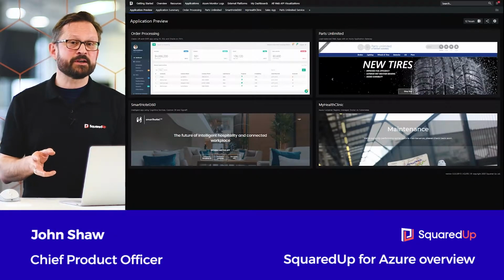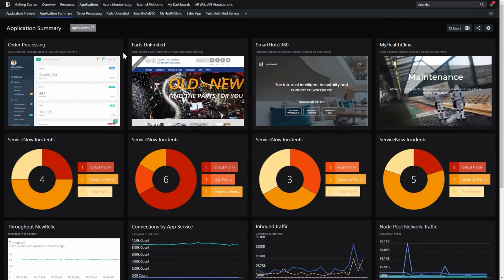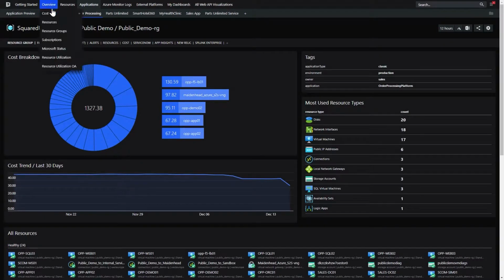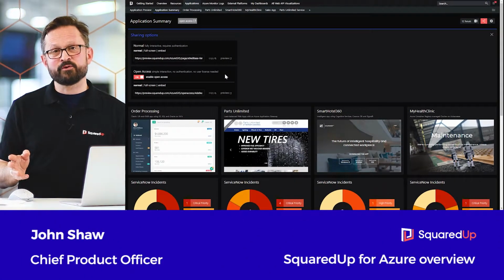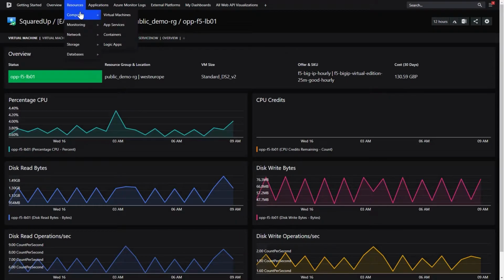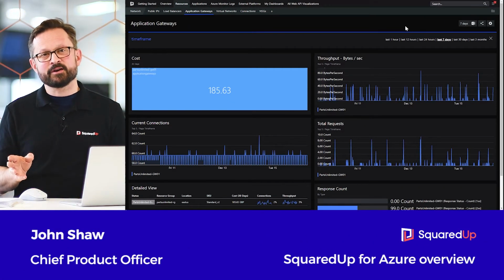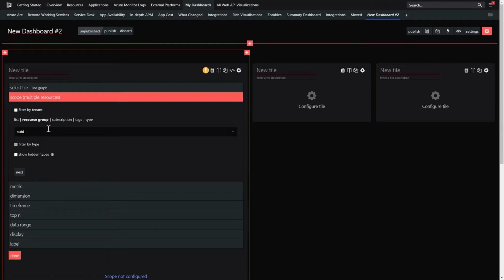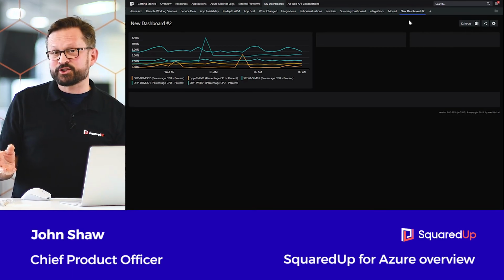Creating Azure dashboards with SquaredUp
Learn how to create dashboards for your Azure hosted apps with SquaredUp.